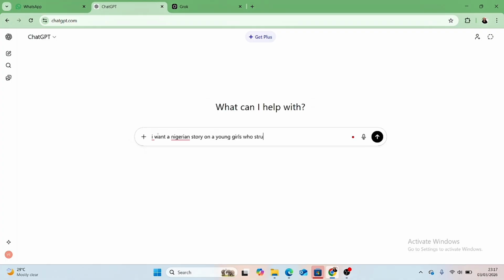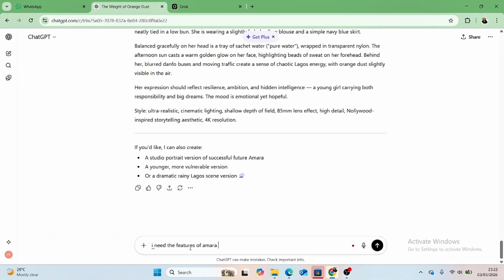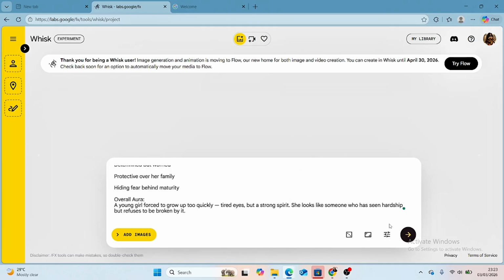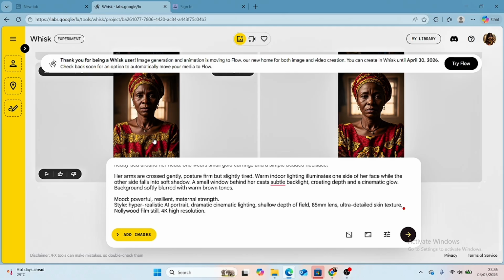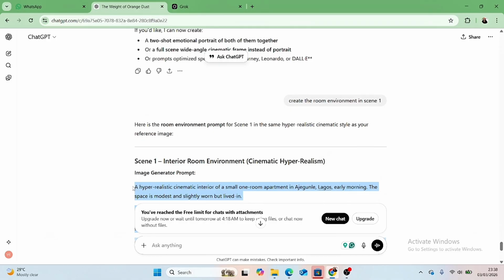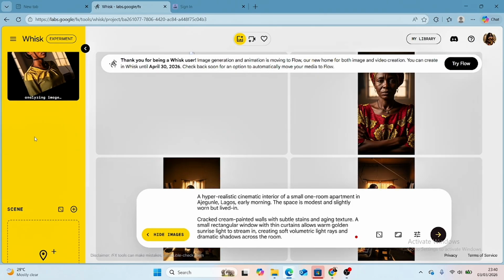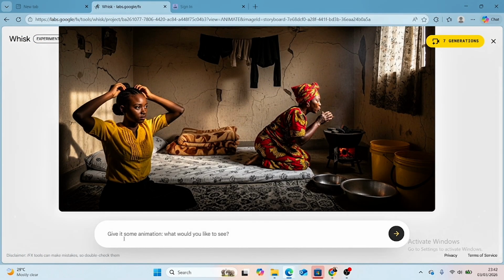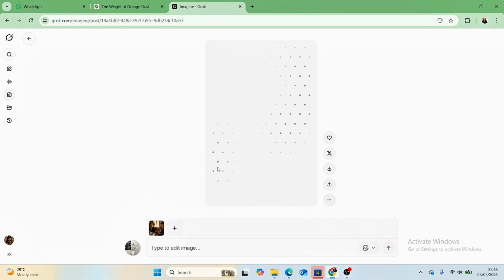Best Free AI Video Generator: Create Long AI Videos (10 Minutes+) with Dialogue & Lip Sync | AI tool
Discover the best free AI video generator to create long-form AI animated videos up to 10 minutes with realistic dialogue and lip sync! In this tutorial, I show you step-by-step how to make professional-looking AI videos for YouTube, social media, and more—without paying a dime.

Whether you want to create AI animations, tutorials, explainer videos, or story-based content, this tool makes it fast, easy, and free. Say goodbye to expensive software and complex setups, and start producing high-quality AI animated videos today.

In this video, you’ll learn:

How to use a free AI video generator
Create 10-minute-long AI videos
Add dialogue and lip sync for your characters
Tips for making professional AI animations quickly